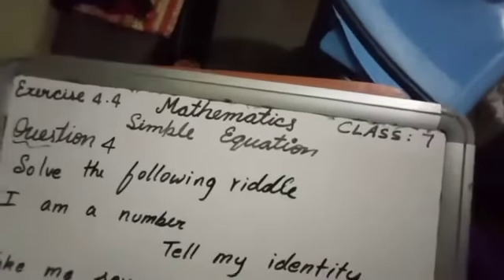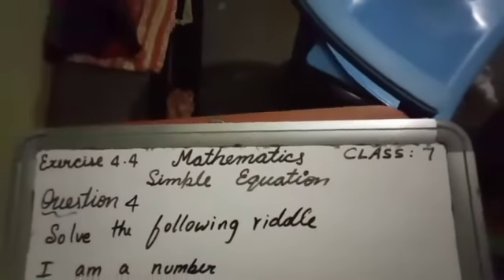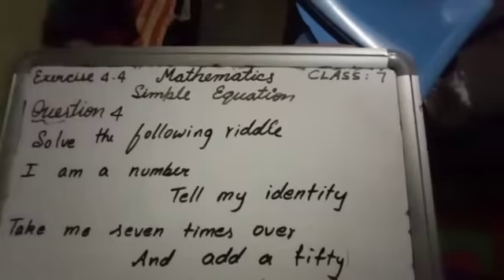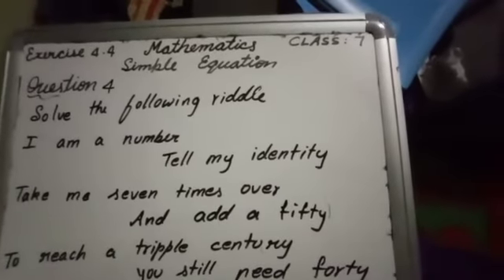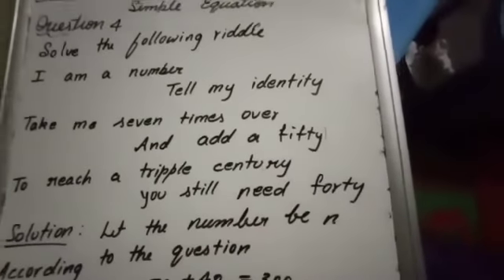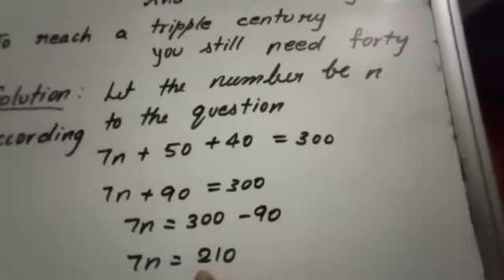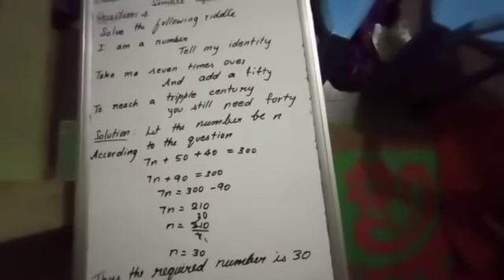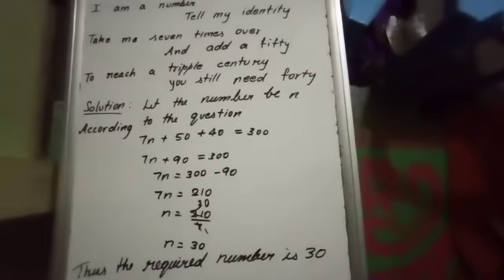How to solve riddle in Math Algebra/Exercise 4.4 Q. NO. 4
To turn the English into Algebra it helps to:

Read the whole thing first

Do a sketch if possible

Assign letters for the values

Find or work out formulas

You should also write down what is actually being asked for, so you know where you are going and when you have arrived!